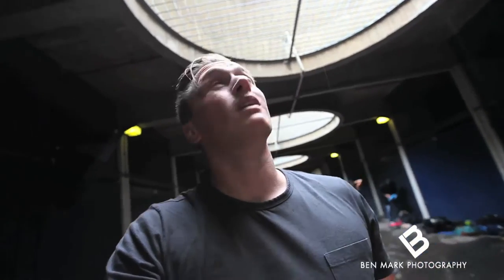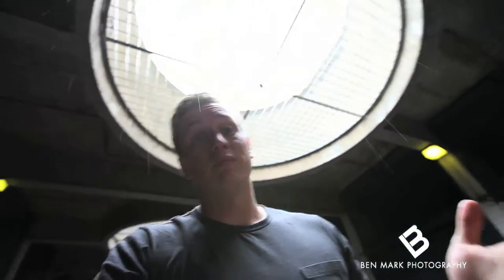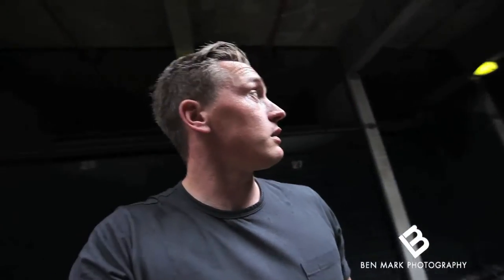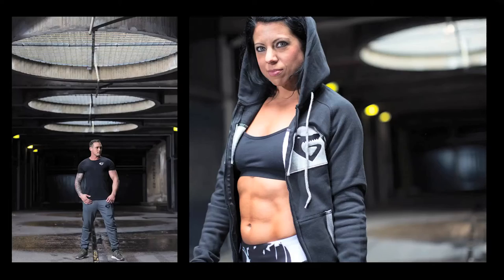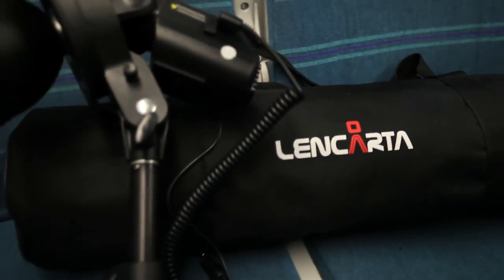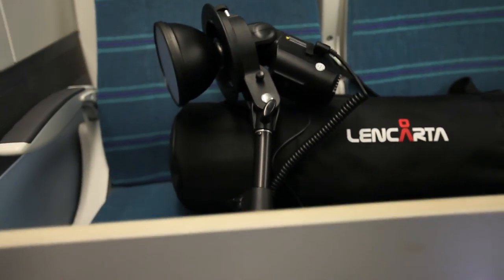Lencarta Beauty Dish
My Review on the new Lencarta 120cm Folding Beauty Dish